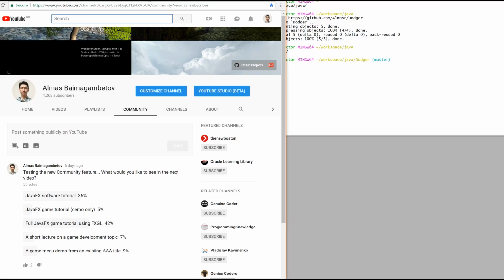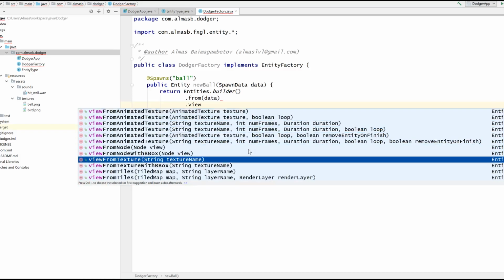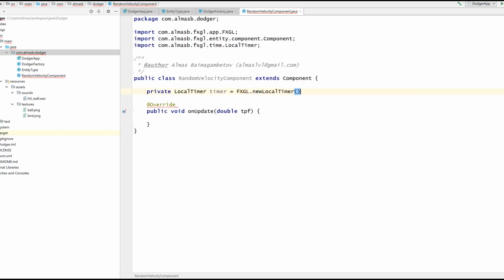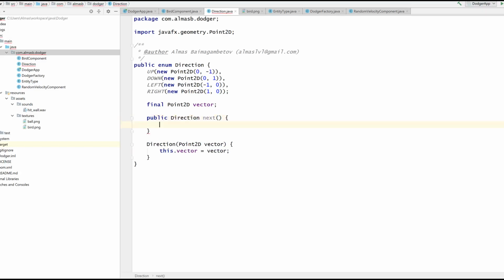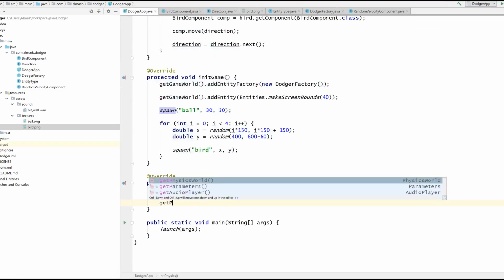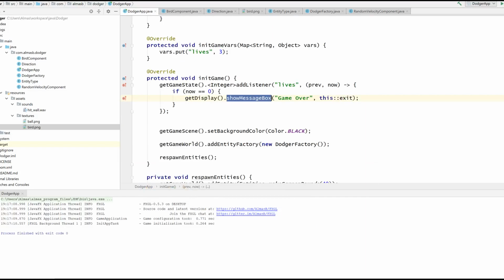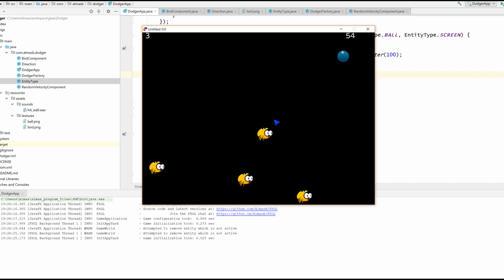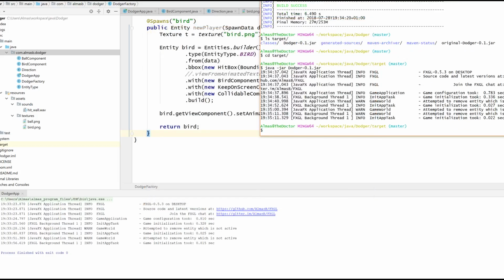FXGL Full Game Tutorial: Dodger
We go through all major steps in game development: from an idea to a packaged game.

If you find FXGL useful, please consider starring the repository. Many thanks!